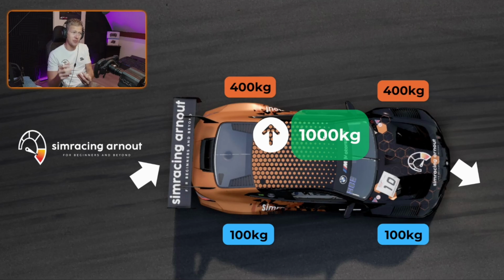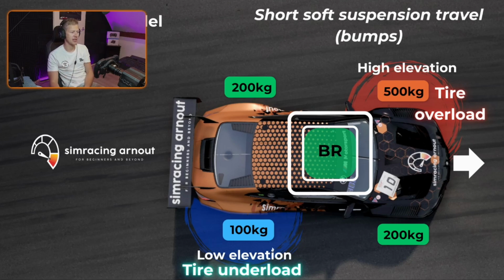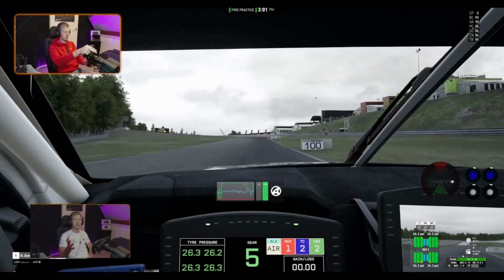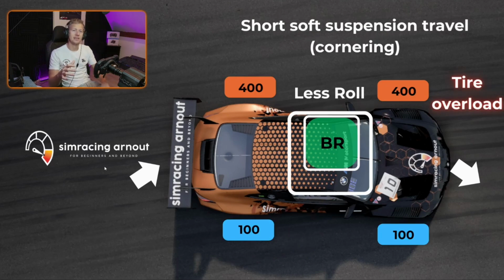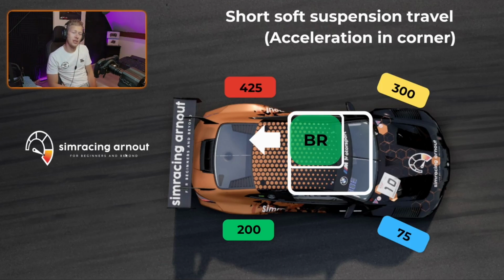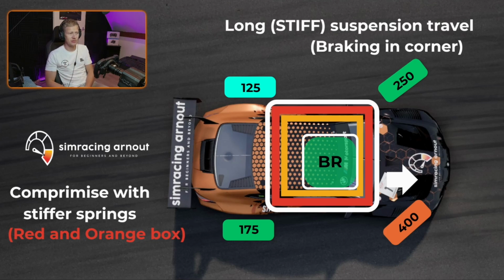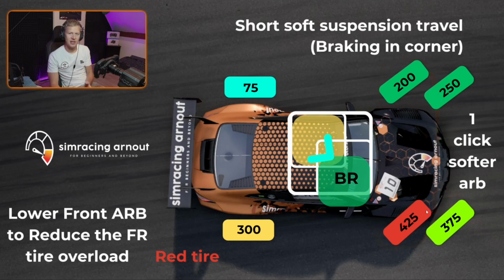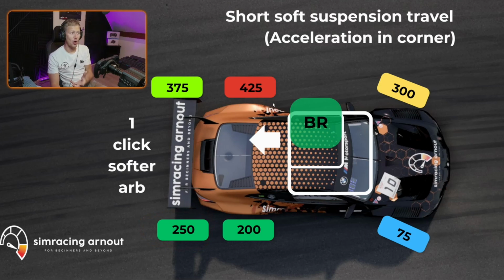How to Tune Mechanical Grip in Simracing | Guide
This Mechanical model can change your view on Mechanical grip and understanding your ride on a whole new level.

You can overlay this with my aero box model.mechanical model can change your view on mechanical grip and help you understand

Note: Camber is vital for the tire patch as well i left it out of this video because it's more confusing to add even more info.

To get the same overlay wheel slip as me